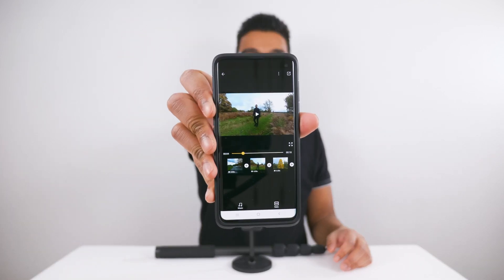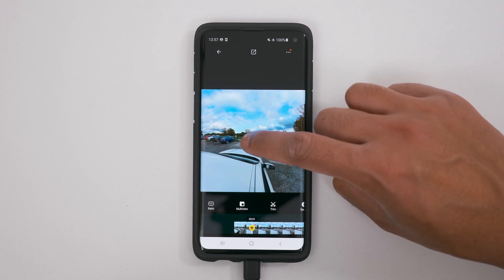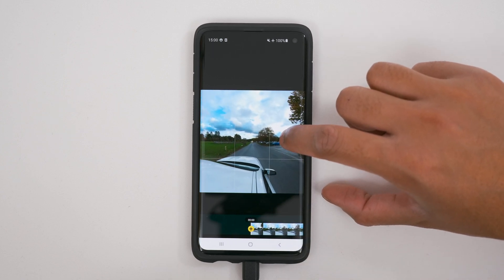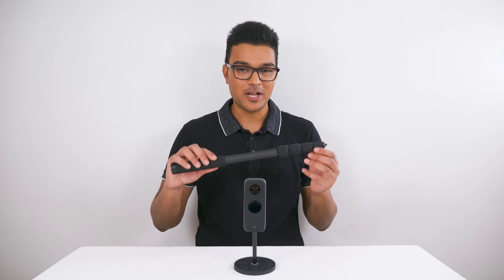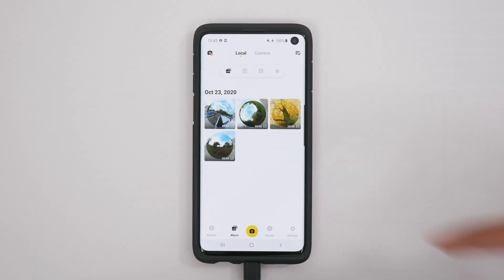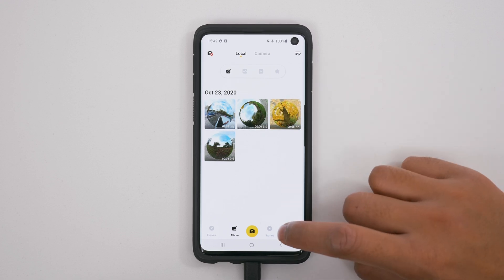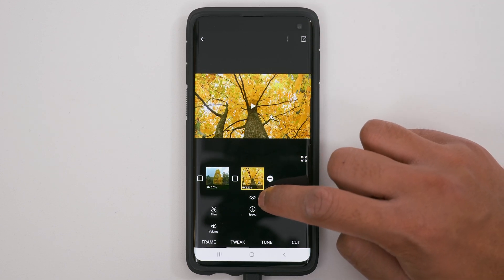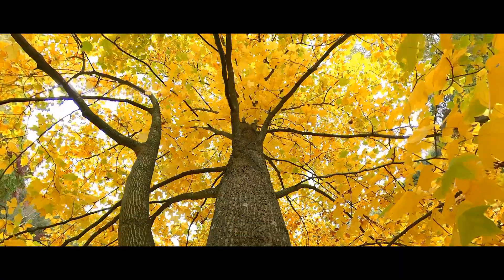How to Shoot, Reframe & Edit 360 Video with Best360's Shanil Kawol - Creator Tips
If you're new to 360 shooting and editing, or you're just looking to speed up your workflow, you are in for a treat! In this Creator Tips video Shanil Kawol from @Best360 covers shooting tips for Insta360 cameras and easy editing techniques in the Insta360 app. Learn how to create timeshifts, follow shots, falling shots and more. Also especially useful info on reframing, combining your clips, adding music and exporting in awesome quality. Highly informative and easy to understand, Shanil will have you creating amazing 360 content in just 15 minutes!

0:00 Intro
01:10 How to adjust initial settings
01:50 How to manually track subject
02:21 How to shoot/edit a timeshift shot
06:05 How to shoot/edit a sweep shot
07:00 How to shoot/edit a follow shot
08:45 How to shoot/edit a falling shot
10:23 How to edit a story
12:29 How to add music
14:00 How to export high quality video